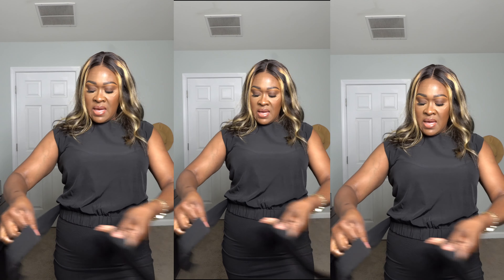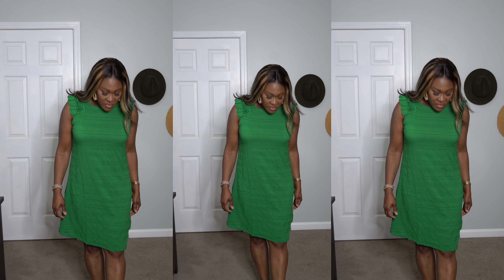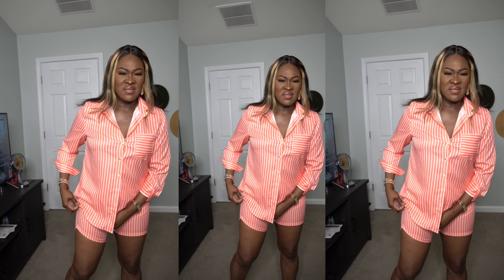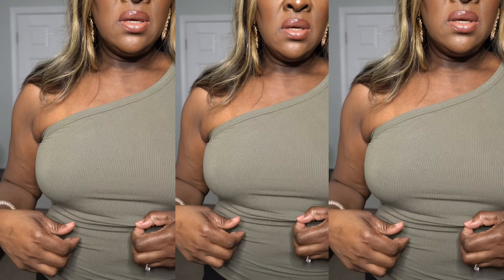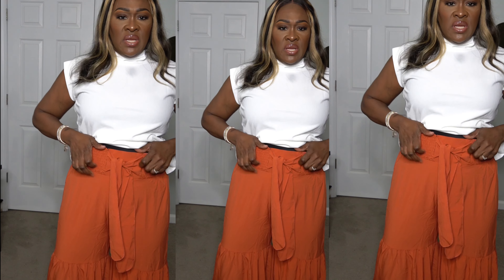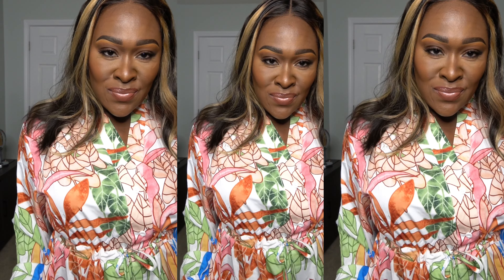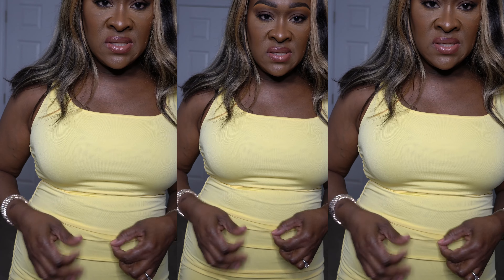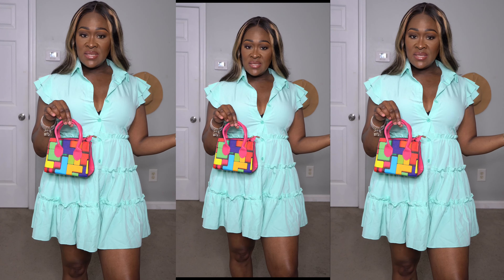HUGE TEMU HAUL | TEMU SUMMER TRY-ON CLOTHING HAUL | VACATION READY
Hey guys, it’s Michelle here with another video. I hope that you are doing well. In todays video I will doing a well awaited TEMU Try-on  haul. I found some gems.  I found some great pieces for the summer. This is a big one, I went a little TEMU 😜 crazy. I hope that you enjoy this video. I will show you all of the products that I used. This one is definitely beginner friendly. All products will be listed in the description section. Tutorial done by Brownbeatss . Take care until next time. Be safe 🇯🇲🇯🇲🇯🇲🇯🇲💐💐🥰❤️